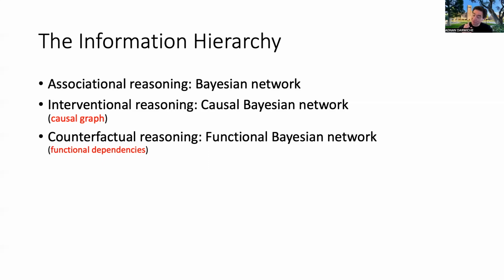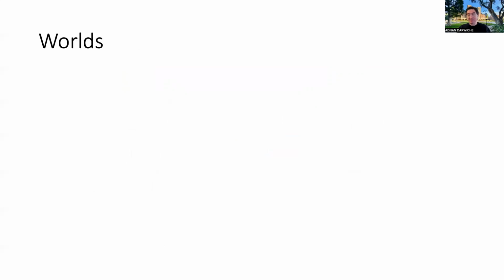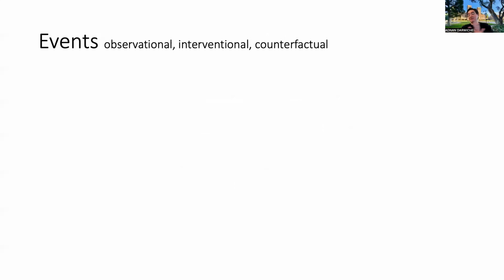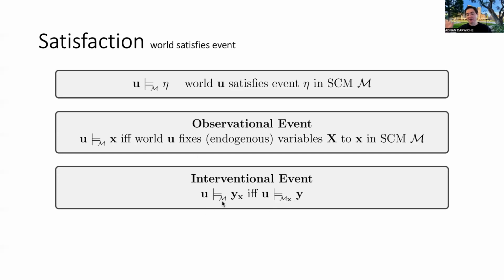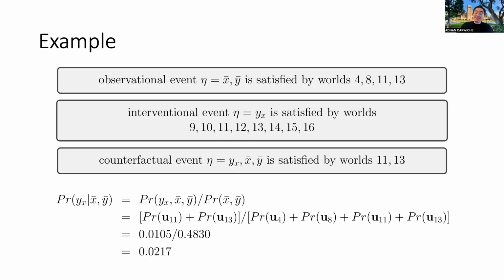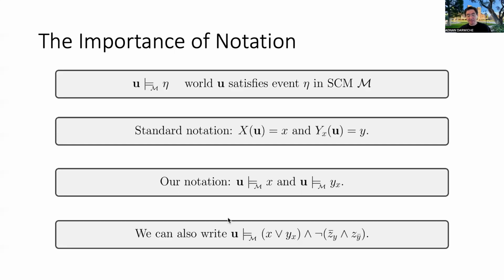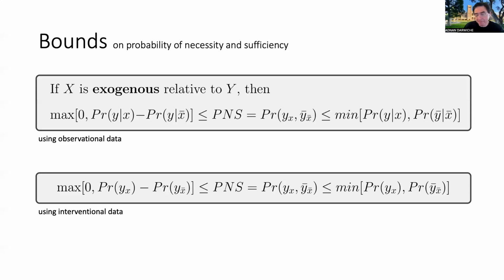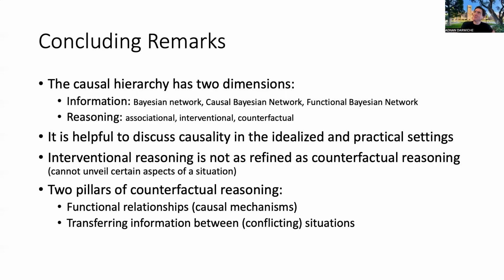Causality: Counterfactuals | Part B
Tutorial  on causal inference, covering the basics of counterfactual thinking. Topics: causal mechanisms and why we need them for counterfactual reasoning; types of models needed for counterfactual reasoning: functional Bayesian networks and structural causal models; probabilities of causation; twin-network technique; why interventional reasoning is not as refined as counterfactual reasoning; syntax and semantics of counterfactual queries; open-ended counterfactual queries; and identifiability of counterfactual queries (point estimates and bounds) based on observational and experimental data. Includes discussion of prototypical counterfactual queries such as probability of necessity (PN), probability of sufficiency (PS) and probability of necessity and sufficiency (PNS).

00:00 Agenda
00:58 The Information Hierarchy
02:09 Structural Causal Models
06:32 Syntax and Semantics of Counterfactual Queries
09:56 Probabilities of Counterfactuals
12:54 Events: observational, interventional, counterfactual
19:56 Example: Computing Probabilities of Counterfactuals
28:18 Beyond Prototypical Counterfactual Quantities
30:25 The Importance of Notation
42:11 Concluding Remarks